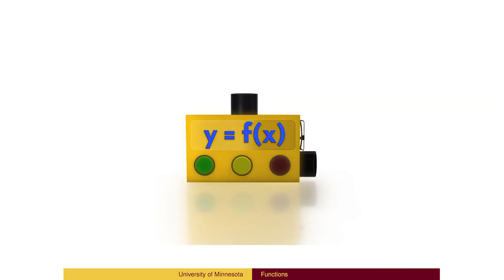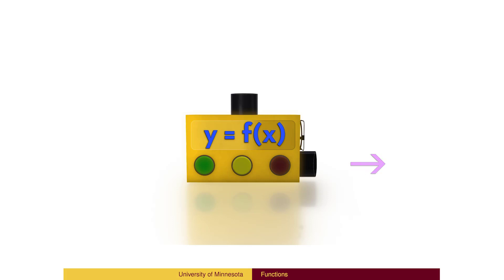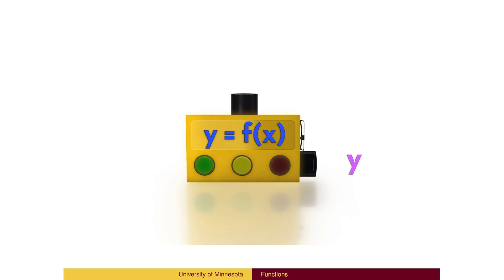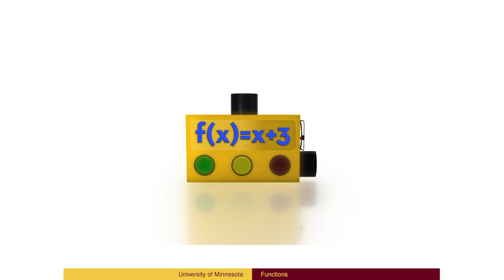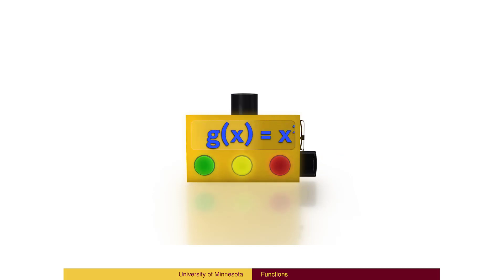BA 3.1 - Functions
This lesson on Functions introduces the input/output concept of mathematical functions and discusses the uniqueness of outputs for a given input in an intuitive way. The formal definition of function and the vertical line test are not discussed in this lesson.